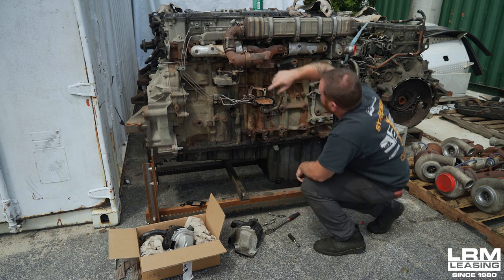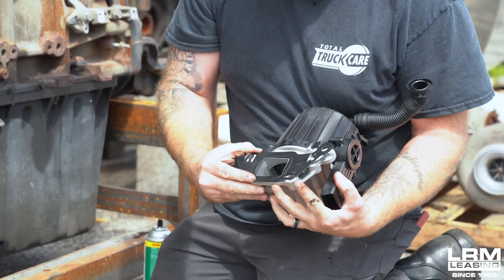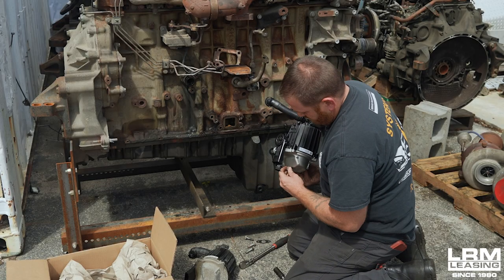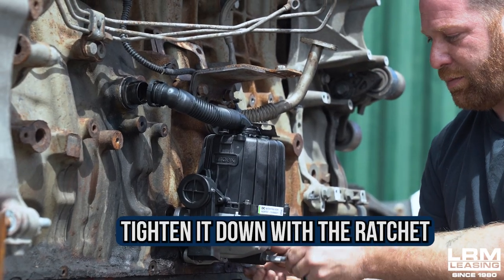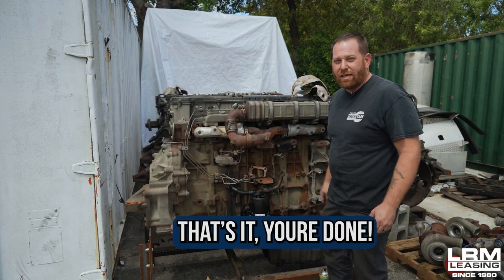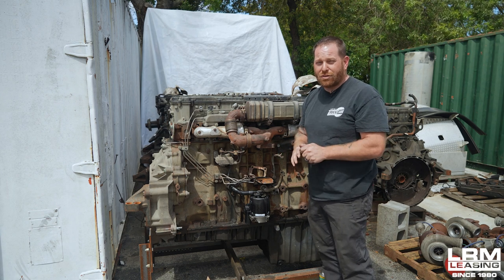Replacing Crank Case Filter On Semi-Truck - LRM Leasing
In this step-by-step tutorial, Steve shows you how to remove and install a crankcase filter in your semi-truck. A crankcase filter is an important component of your vehicle's emissions system, as it helps to filter out harmful pollutants before they are released into the environment.

This DIY tutorial is perfect for anyone who wants to save money on truck maintenance or simply learn more about their vehicle's emissions system. With Steve's easy-to-follow instructions, you can replace your crankcase filter in no time and feel confident in your ability to save money while maintaining your vehicle's performance and efficiency.

For over 35 years, LRM Leasing has been offering a best in class NO CREDIT CHECK lease program. At LRM Leasing you can work for any carrier in the United States with no mileage limitations whatsoever. Many other companies will require you to work for specific carriers, at LRM Leasing, you choose who you want to work for. When you lease a truck from LRM Leasing you will have all the benefits of ownership. You can expect a simple no nonsense experience. Our friendly staff is ready to walk you through all your options and answer any questions you might have along the way.